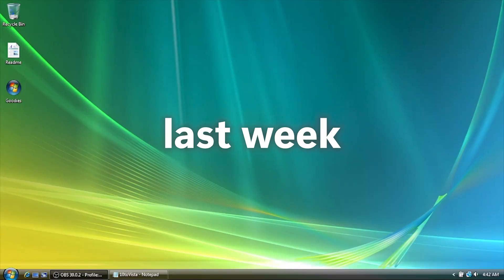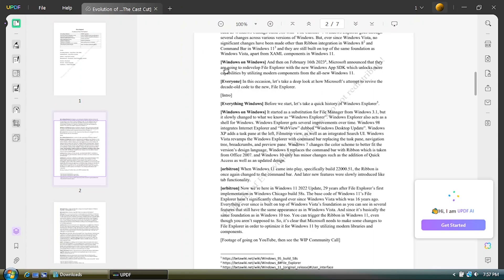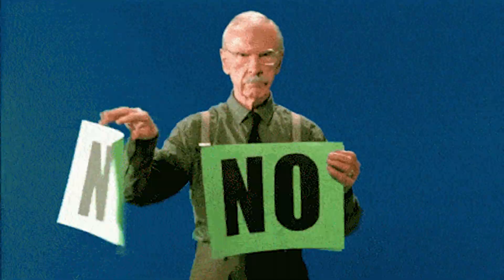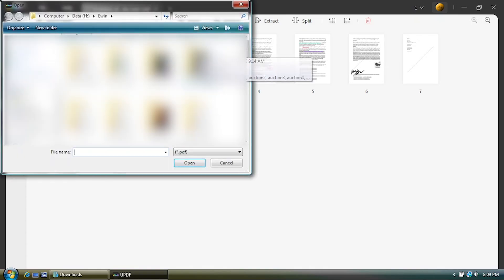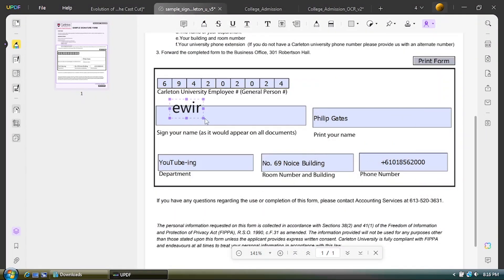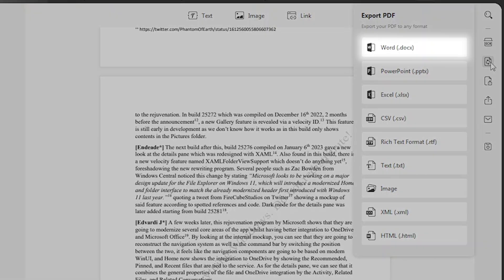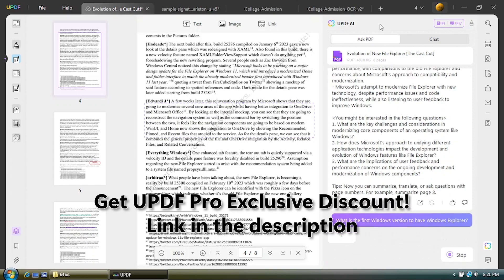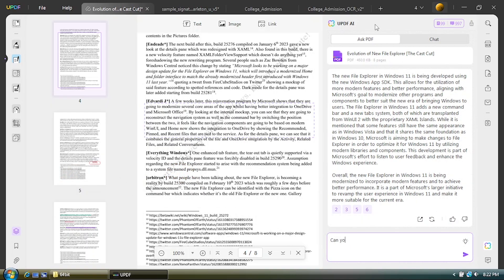This is a Great PDF Tool! (UPDF)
Get AI-powered UPDF Editor with an Exclusive Discount Now One License Can be used on All Platforms to Edit and Sync PDFs!

Microsoft Plus (Tier 2) : sahabatacaca, Cool Gamer, aanjaneya_meaow, Raka Wahyu, Zonkedz, Windows 7, Spongebob Tech, Steven Fail
MS-DOS Executive (Tier 1) : Windows Expert, fachrezyy 29

Thank you for my Ewinders Team for helping me:
LumiSnowie - Video Editor
Endeade - Script Writer Assistant
OliveOli - Subtitle Editor